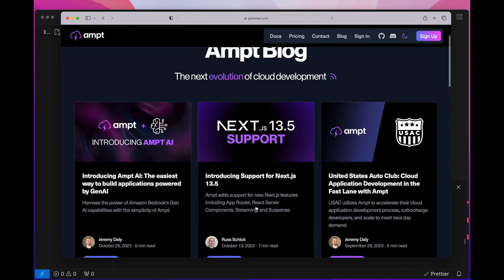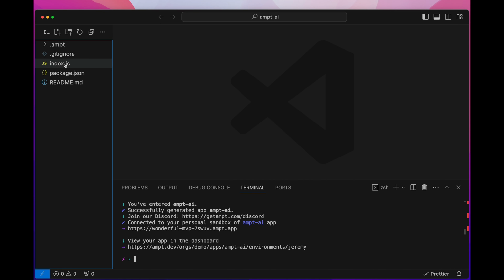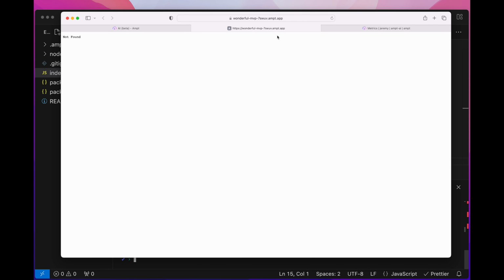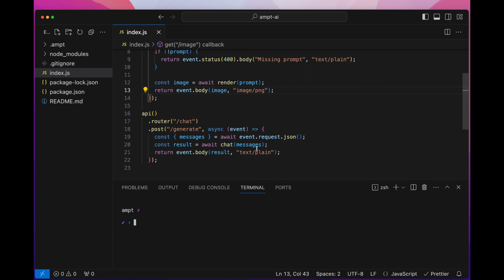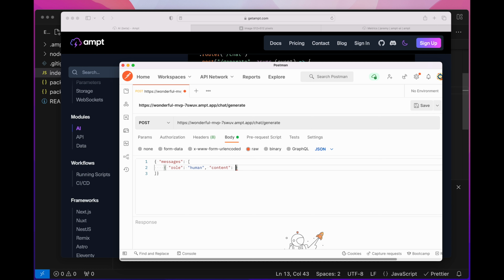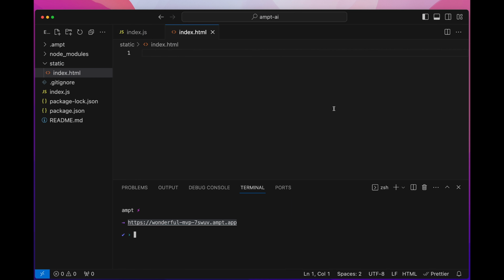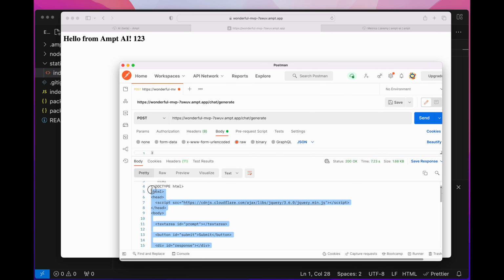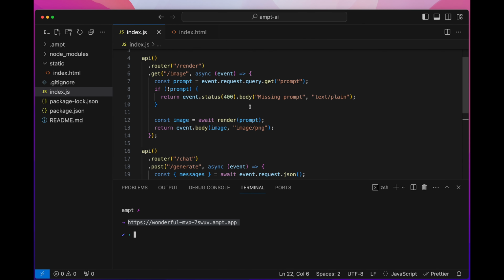Ampt AI - Demo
We just launched Ampt's integration into Amazon Bedrock, letting you interact with GenAI foundational models in just a few lines of code and zero configuration.